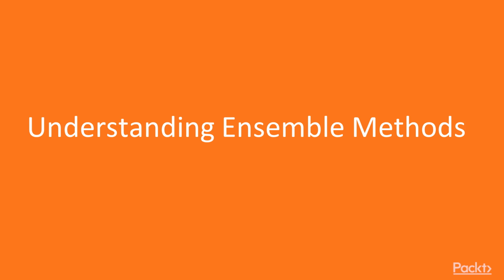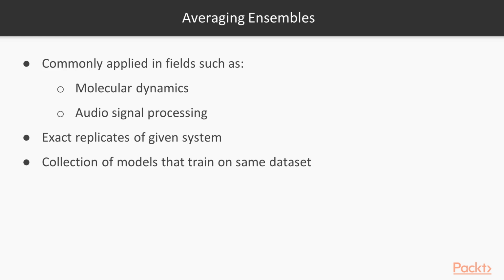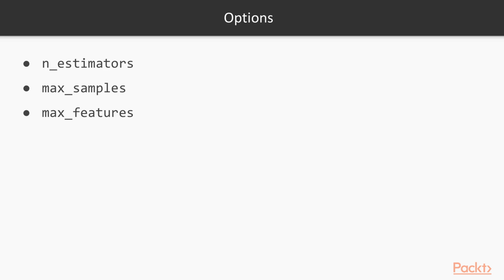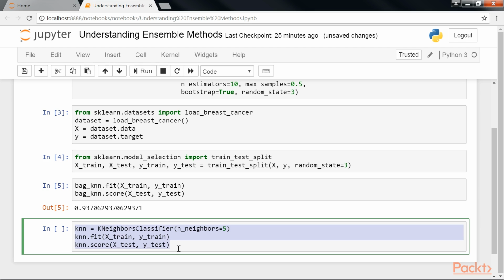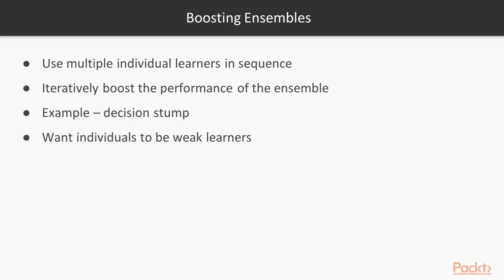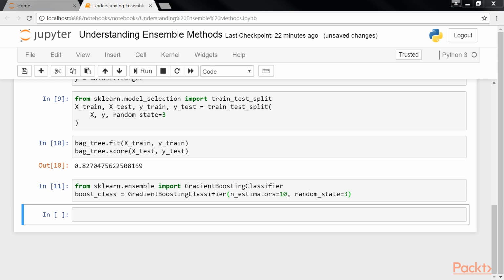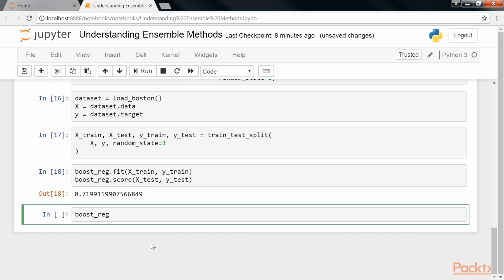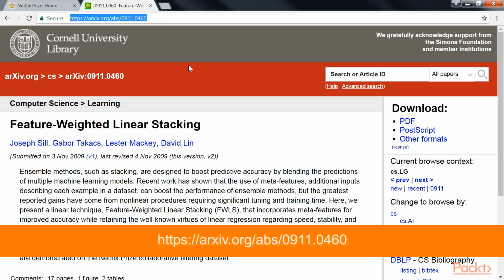Machine Learning for OpenCV – Advanced Methods and Deep Learning:Ensemble Methods|packtpub.com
This video tutorial has been taken from Machine Learning for OpenCV – Advanced Methods and Deep Learning. You can learn more and buy the full video course